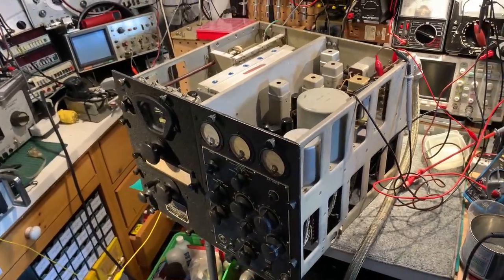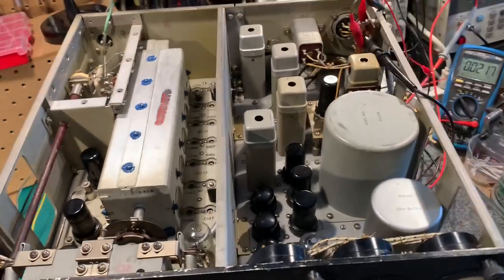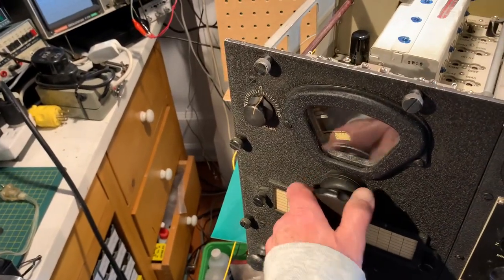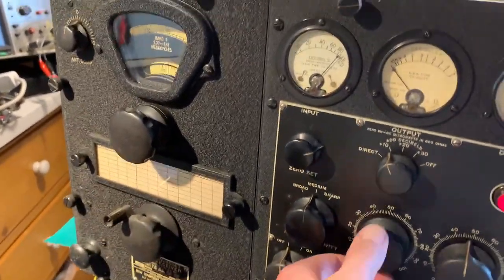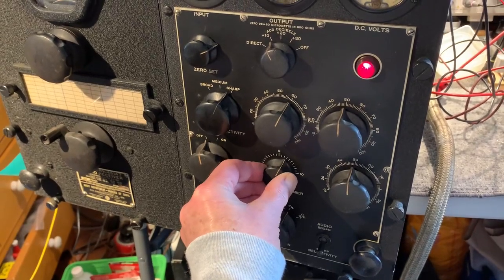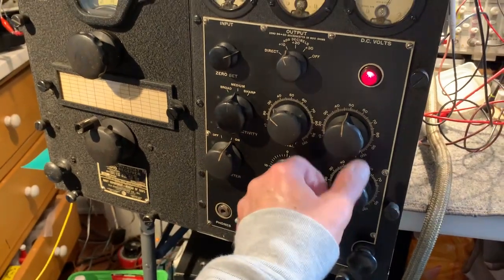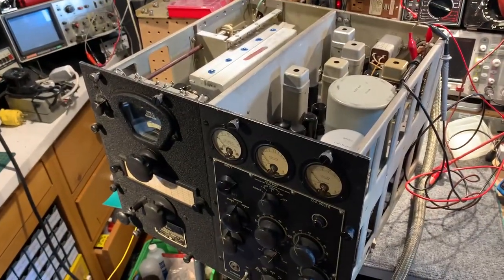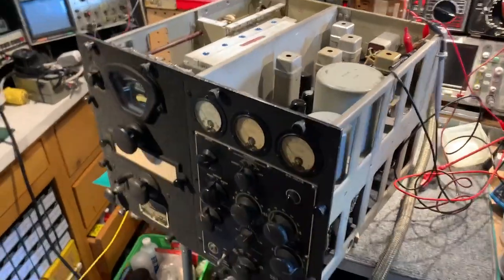Initial Power-on Test of an RCA RBB-1 Receiver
Apart from testing the tubes, several resistance checks, and a little superficial cleaning,  no work has yet been undertaken on this (USN) RCA RBB-1 receiver dating from WWII.  The power supply was thoroughly checked - capacitors, resistors, inductors and tubes, prior to powering it up.  This video shows the initial power-up of the set - it works reasonably well 'as is', but will benefit from cleaning of the switches and potentiometers, replacement of any leaking capacitors/out-of-tolerance resistors, and re-alignment if needed.